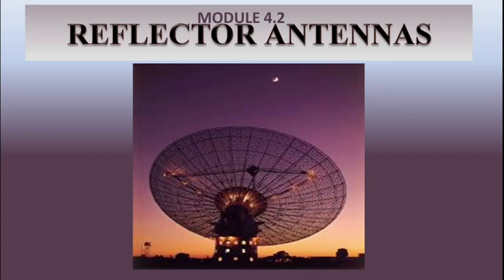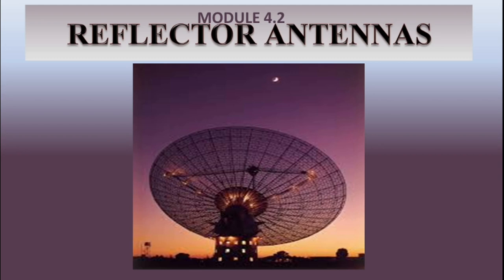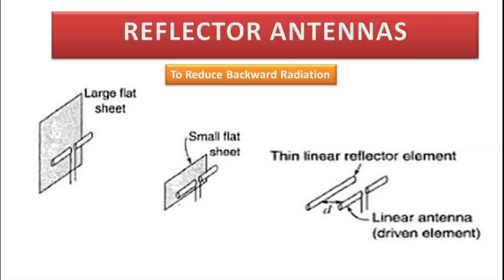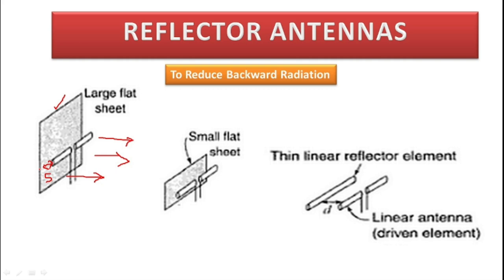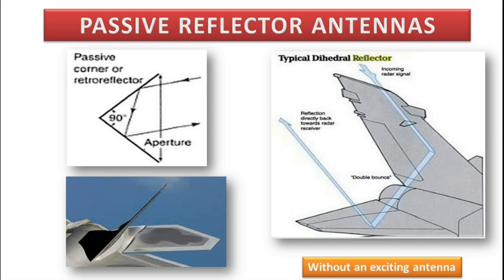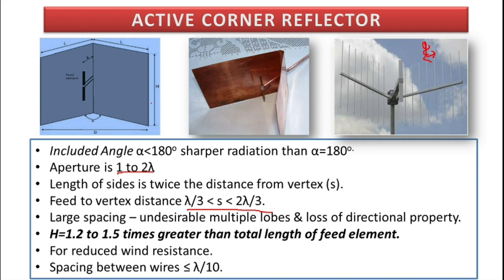Antennas & Radio Wave Propagation | Reflector Antennas - Part 1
This video is part of a series of lectures uploaded to enable learning in these testing times of COVID-19. The method of teaching used in this video is meant to emulate a classroom environment for students.

Here I qoute WHO Director General, Dr Tedros Adhanom Ghebreyesus, "COVID-19 is taking so much from us. But it’s also giving us something special – the opportunity to come together as one humanity – to work together, to learn together, to grow together".

So lets not lose hope and make most of our lockdown condition.

OPEN-SOURCE Recording Softwares used:
Interactive White Board Software (Open Board):

Video Credits:
Dr. Ashwini Kotrashetti, PhD
Department of Electronics & Telecommunication Engineering
Don Bosco Institute of Technology, Mumbai